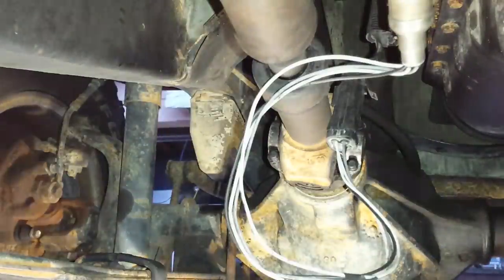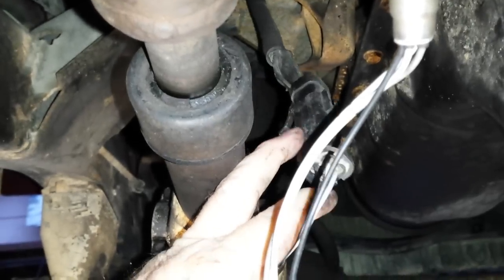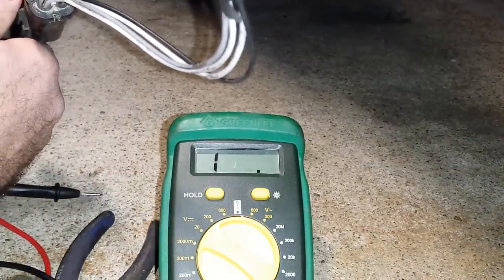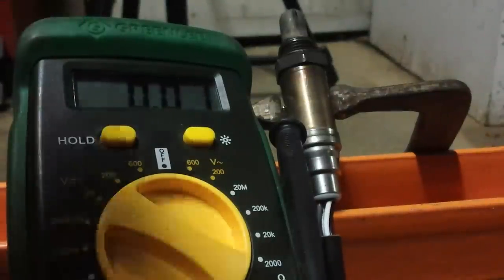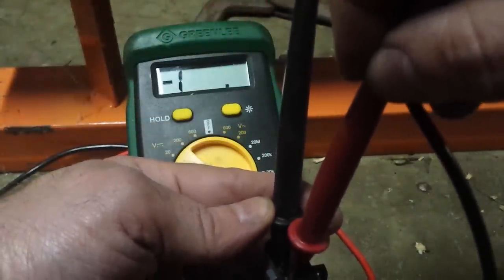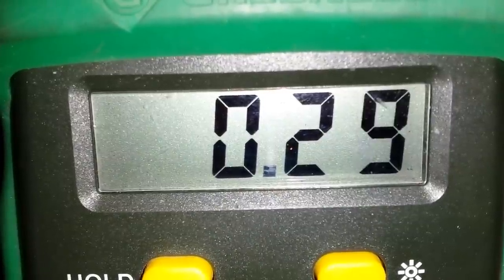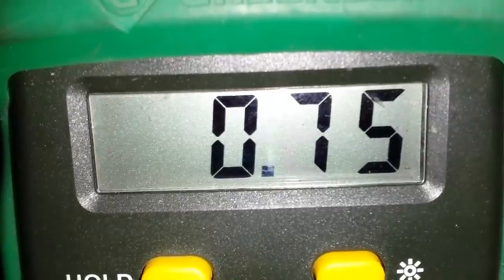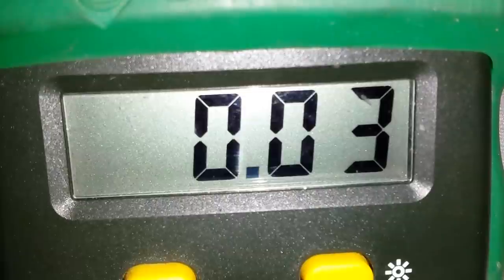Jeep Wrangler - Oxygen Sensor - Locate and test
Jeep Wrangler - Oxygen Sensor - Locate and test. Here I d demonstrations on a YJ and TJ O2 sensor. Also, for the fun of it I connect the multimeter to the YJ O2 sensor and go for a ride to see how the sensor puts out voltage while driving.